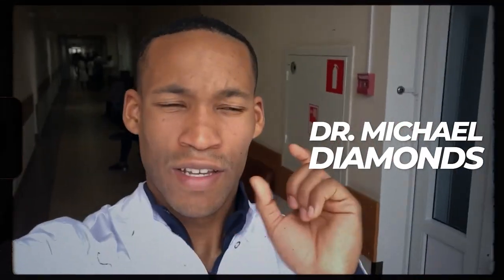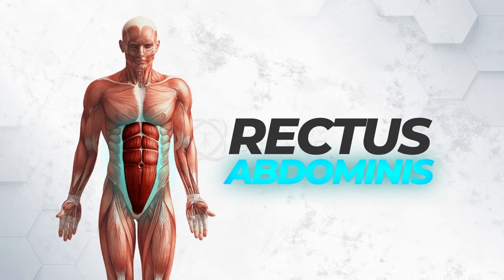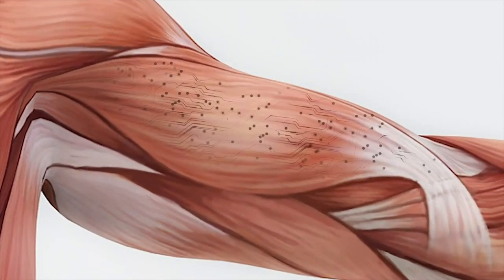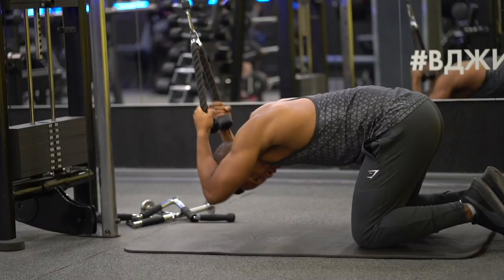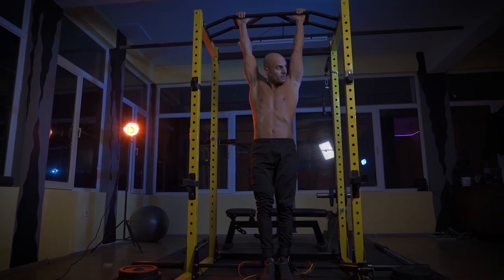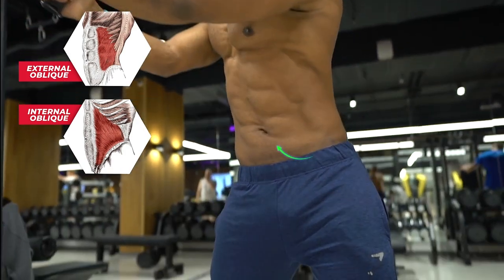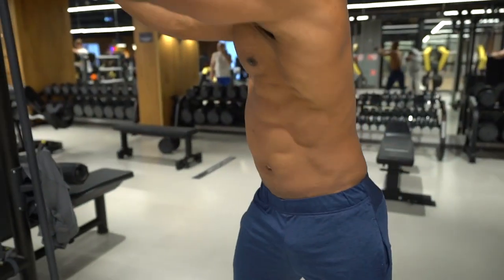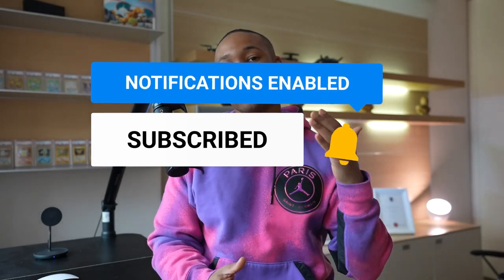How To Quickly Get a Six Pack | 2 Simple Steps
In this video you’ll learn the 3 best evidence-backed Exercises to answer the question “How to Quickly Get A Six Pack”, commonly known as “Lower Abdominal Fat”.